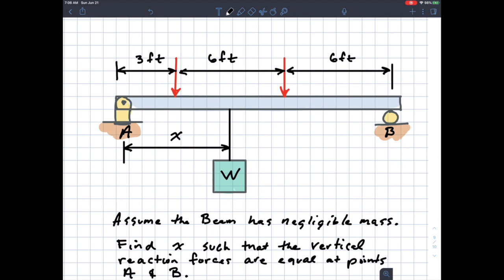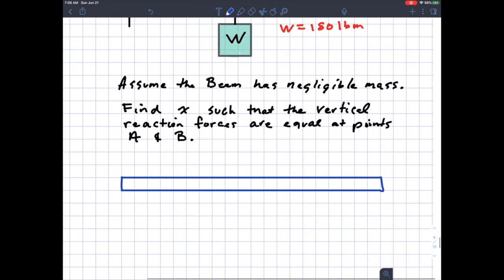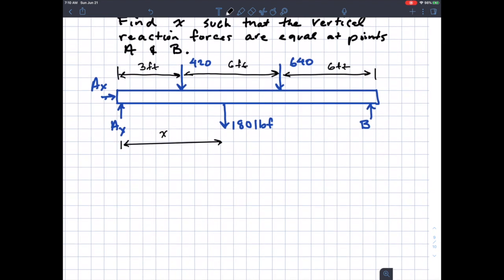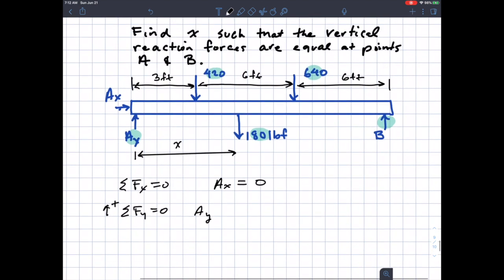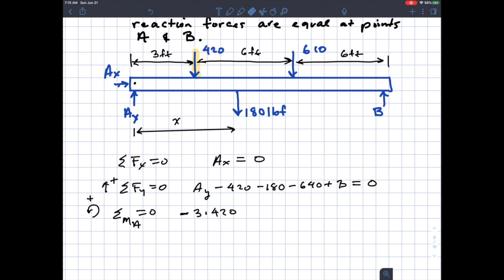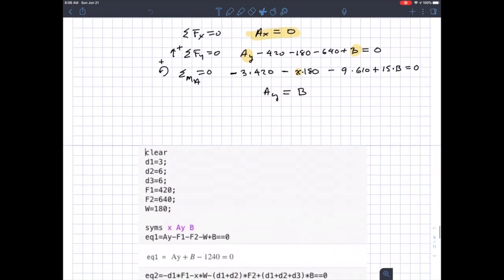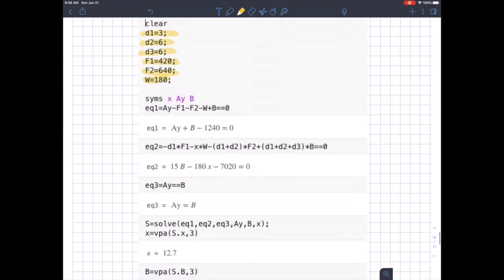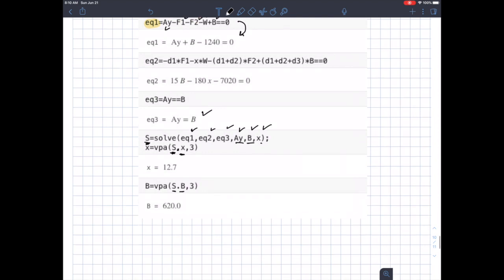egr 1301 su2020 Beam Problem 2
This video is about egr 1301 su2020 Beam Problem 2